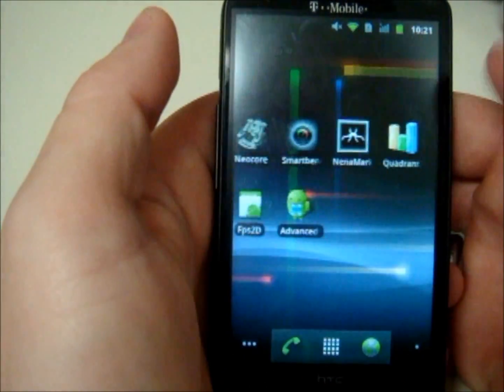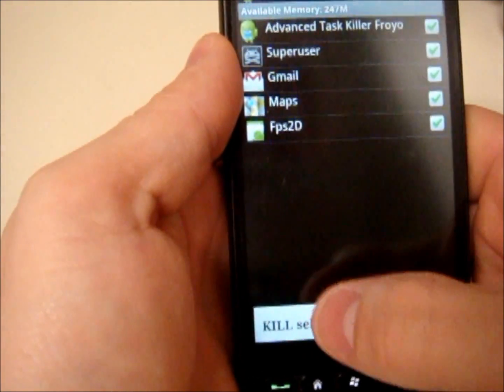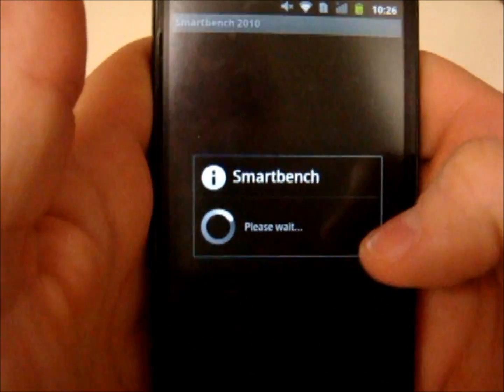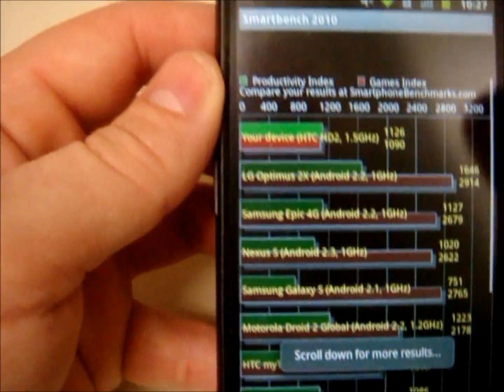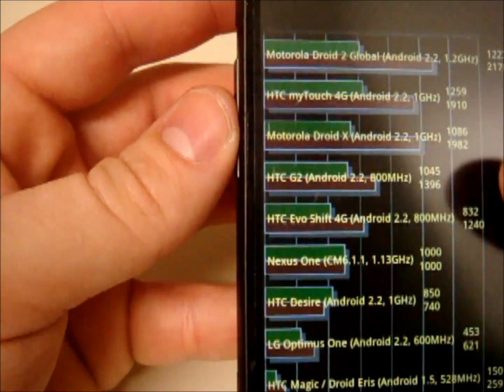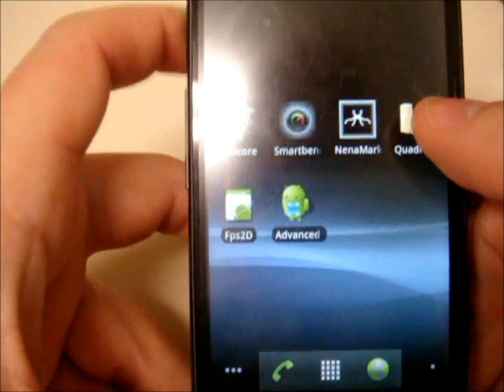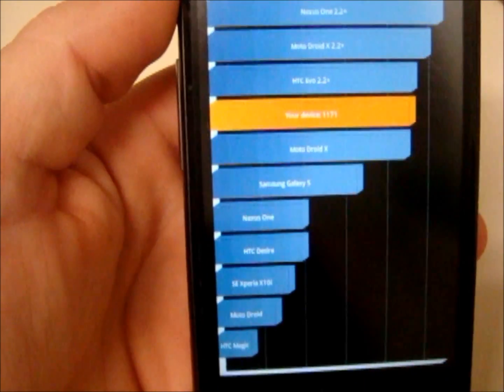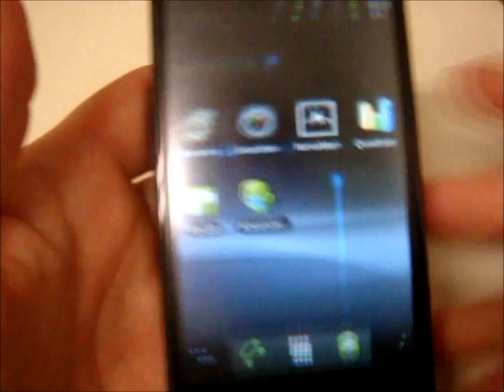HTC HD2 Gingerbread Benchmarks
T-mobile HD2 Running "GPC HD2 Gingerbread V1.7"

This is a full Android 2.3.2 Source rom

I Run SmartBench, Neocore, Nenamark, Quadrant Standard and FPS2D in this video